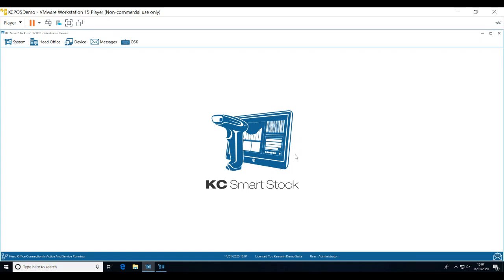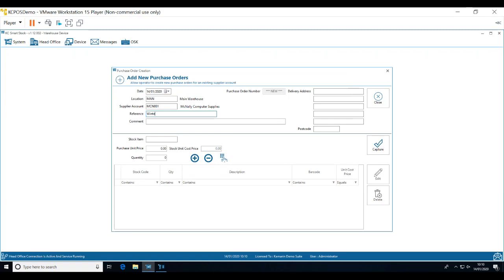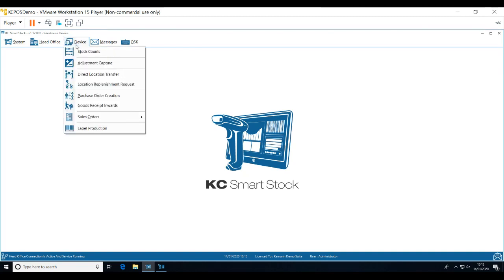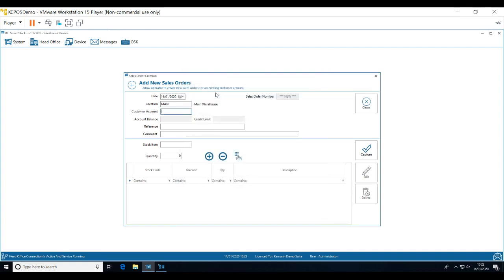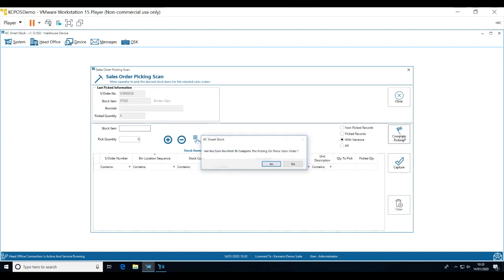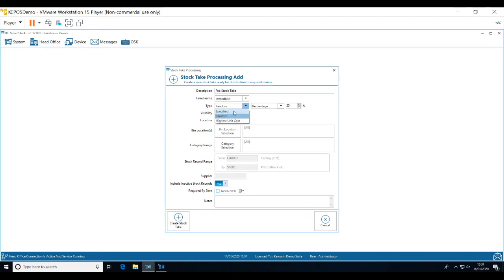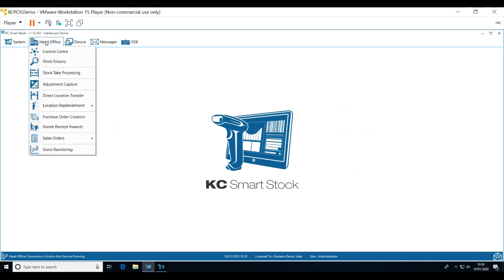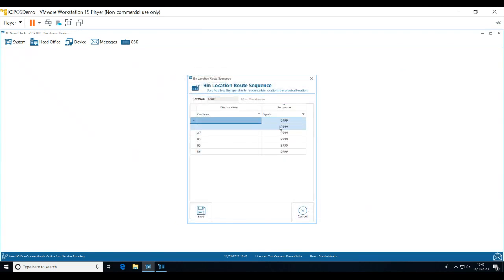Week Of Webinars - KC Smart Stock - The Benefits Of Integrated Stock Management - Webinar 14.01.2020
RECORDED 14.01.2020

KC Smart Stock: The Benefits Of Integrated Stock Management

Watch this video for an interactive demonstration of our leading integrated stock management

If you are interested in further seeing how KC Smart Stock works please visit our